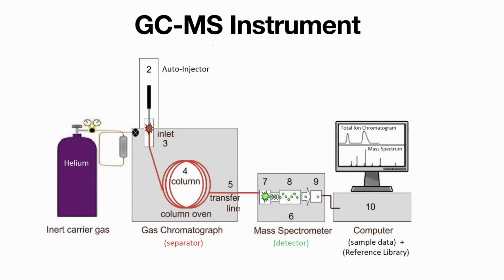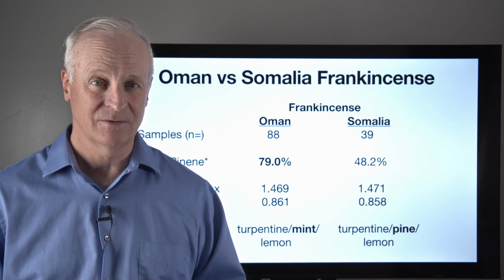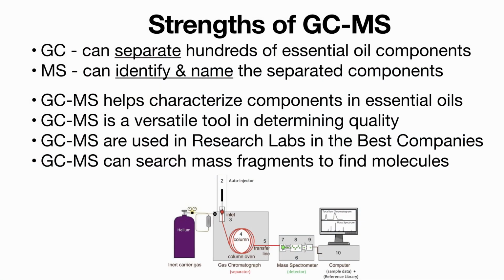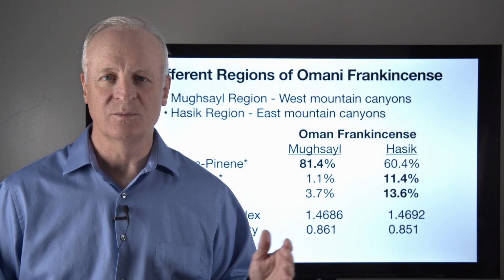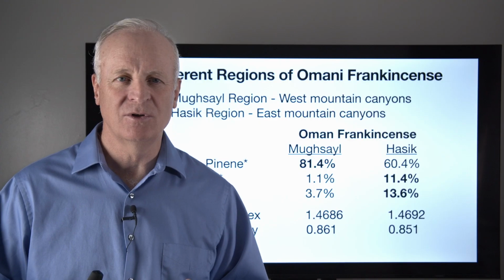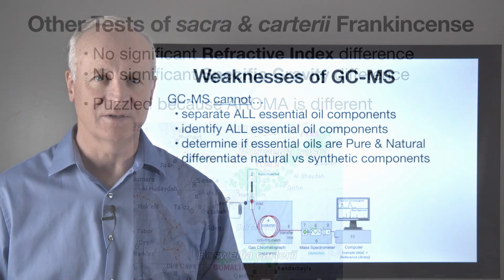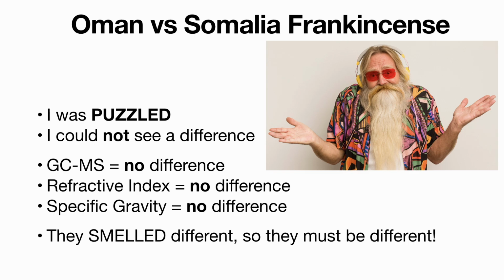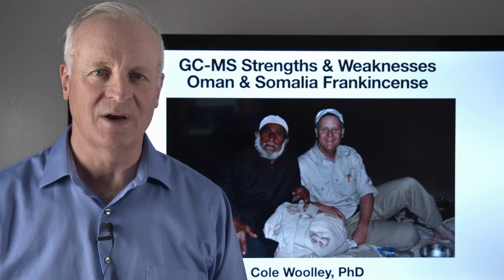GC-MS 4: GC-MS Strengths & Weaknesses about Essential Oils